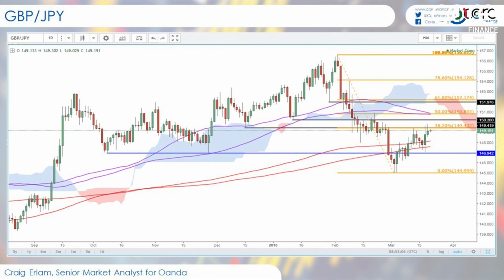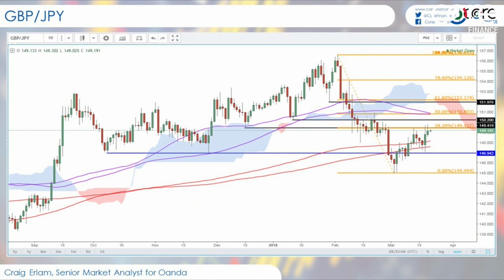GBP/JPY in the spotlight - Craig Erlam : OANDA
Nick Batsford, CEO of Core London is joined by Craig Erlam, Senior Market Analyst at OANDA to look at the GBP/JPY.